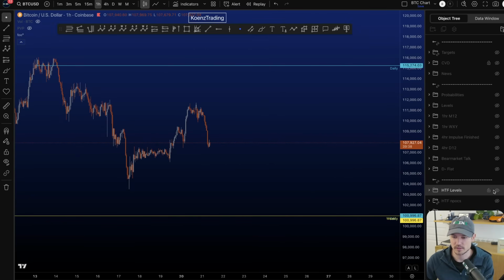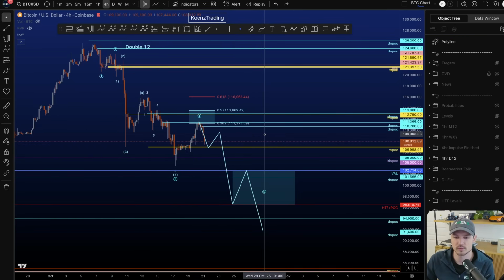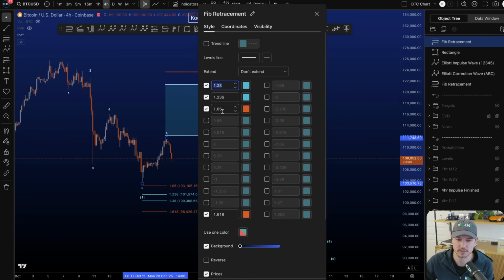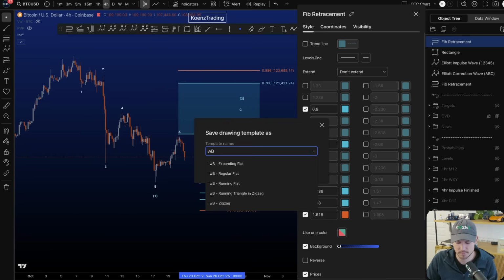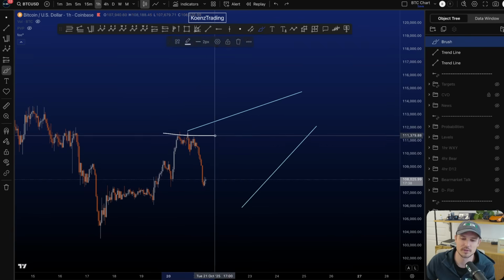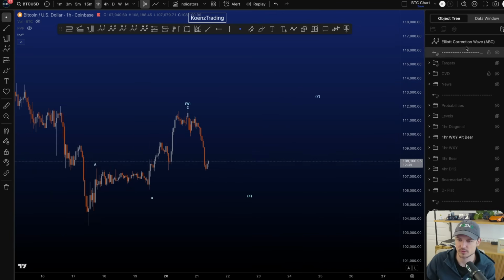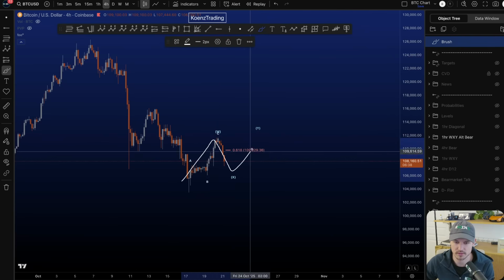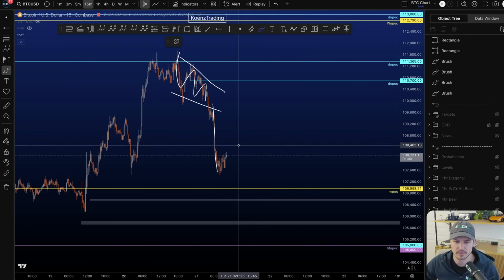BTC: Elliott Wave Price Prediction | Koenz's Morning Routine | Forecast & Key Levels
In this video I take you along my personal morning routine. I usually only upload the ''finished analysis'' to youtube. But in this video, you learn how I add my levels, adjust my counts, my thinking & approach. This can help you with your own Elliott Wave Analysis approach. I upload daily morning routine videos for Elite members since the 30th of September.

🕒 TIMESTAMPS
0:00 Levels
2:03 Updating Elliott Wave Scenarios
11:30 Innovating EW-Theory: New Theory on Flats
17:33 Updating Elliott Wave Scenarios Continuation
33:49 Probabilities